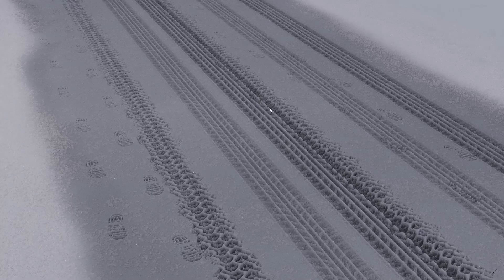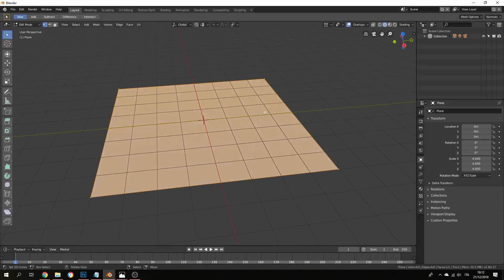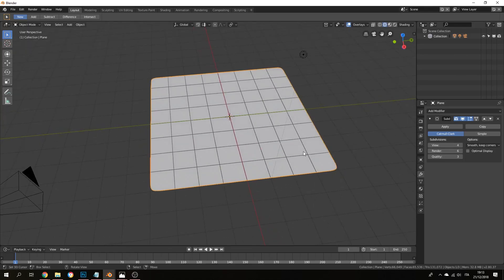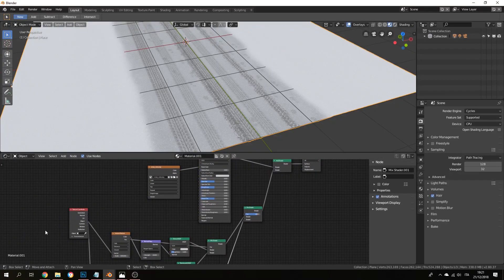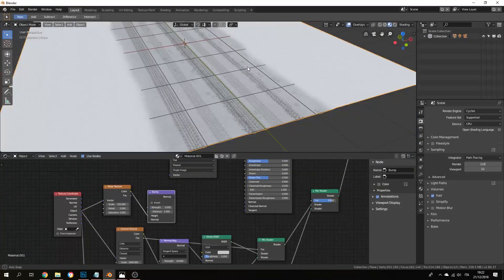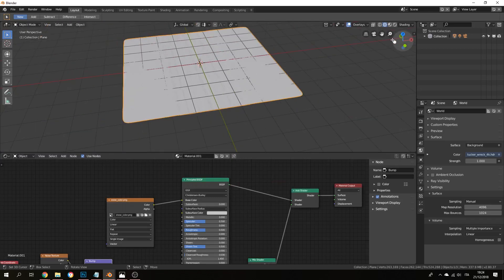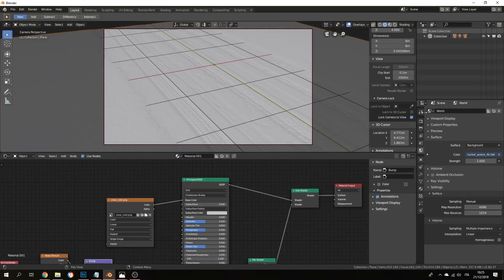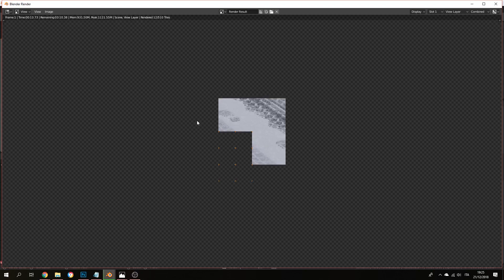How to make snow in blender. Part 1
Blender tutorial showing you how to make snow in Blender and how to make the displacement maps inside Photoshop.